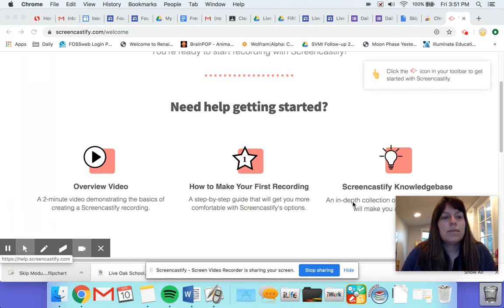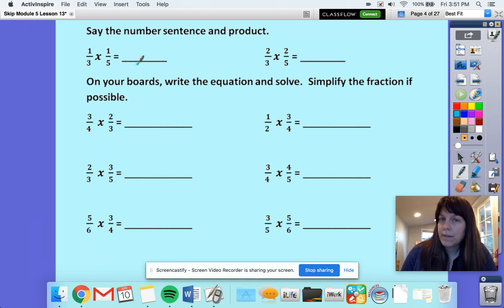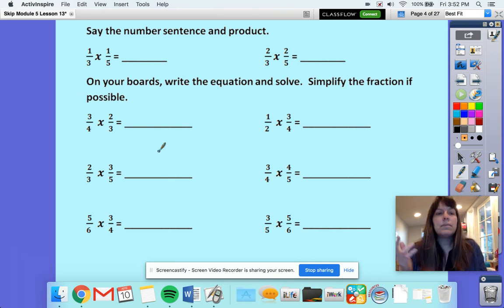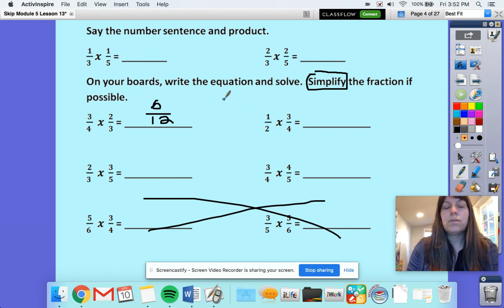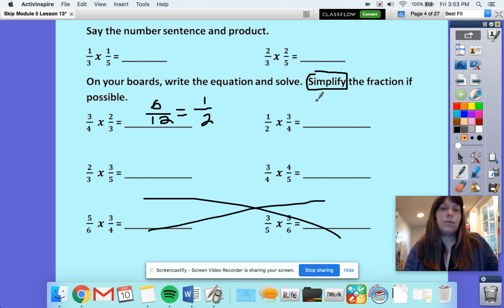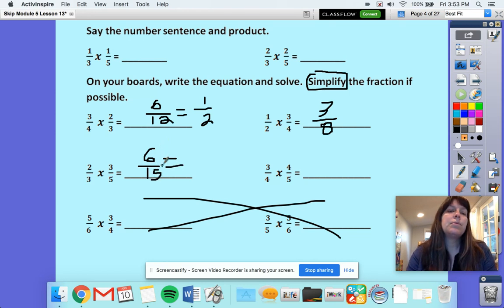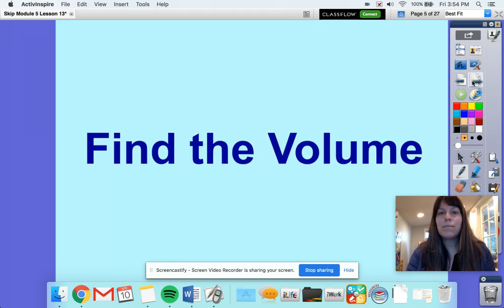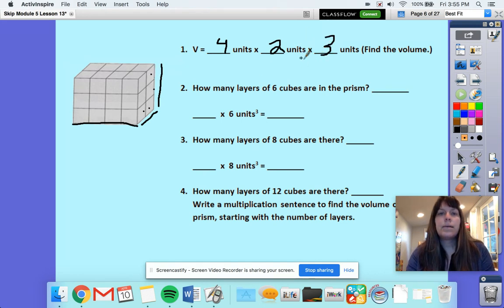Lesson 13 - Warm-up #1